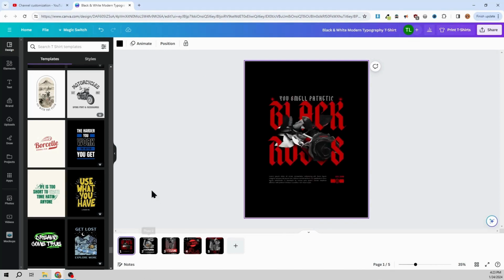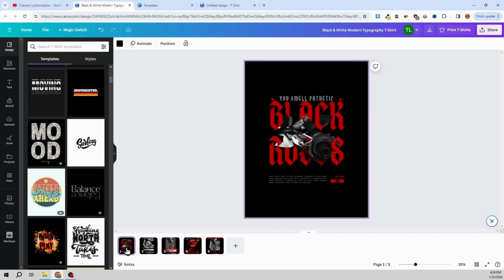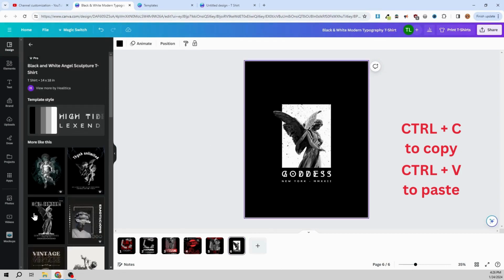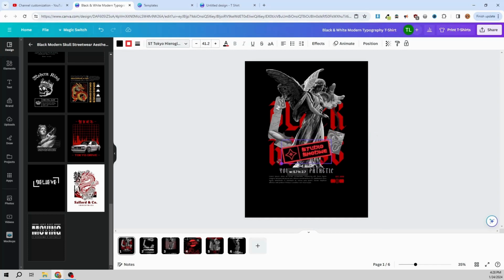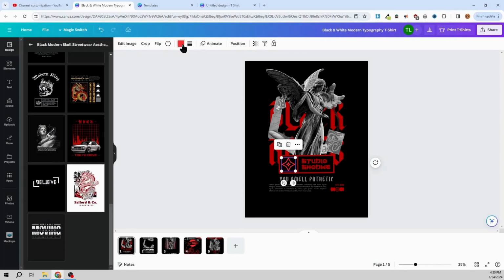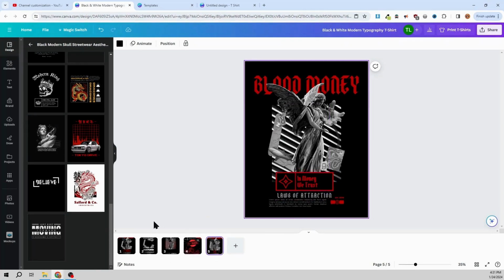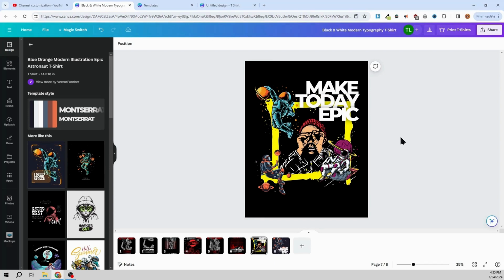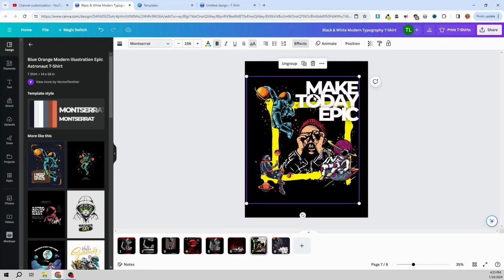How to Design this for your Clothing Brand | Canva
🛑Content Creative-  @mulagraphics  IG
Content Creator for ►   / Mula Graphics
Content Distribution! 🌎
Stay independent, and control your rights,